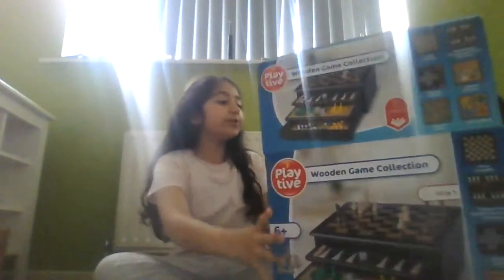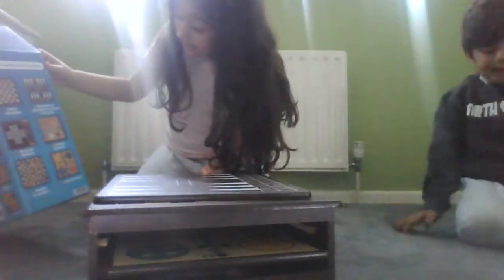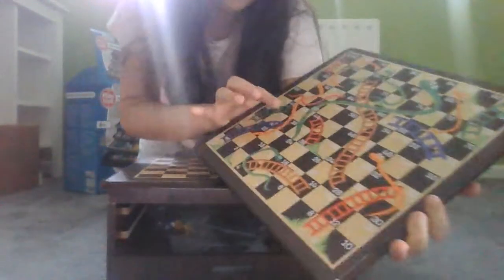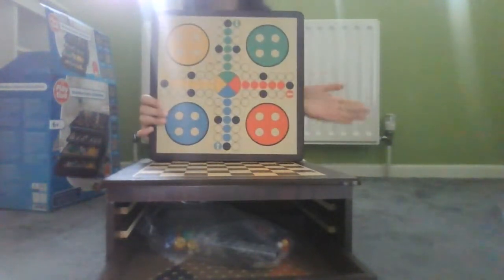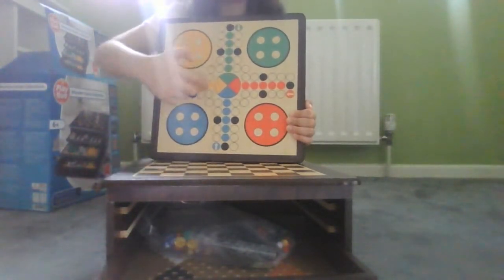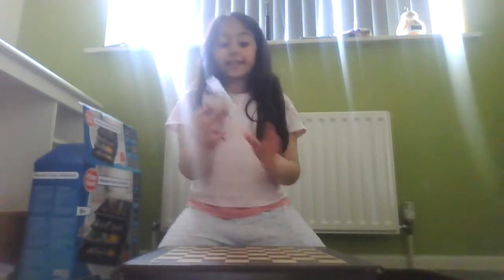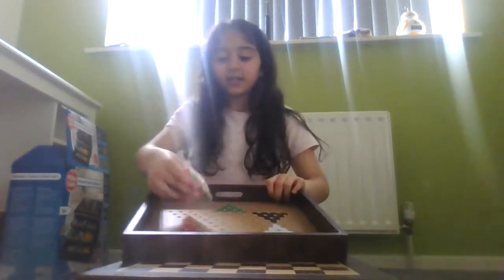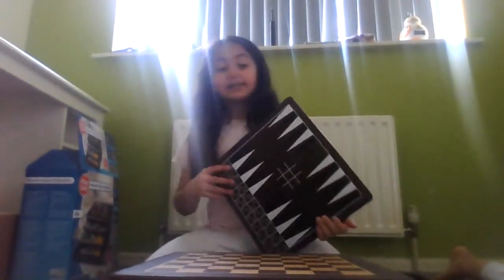Unboxing Wooden Game Collection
Watch until the end for a surprise ;)